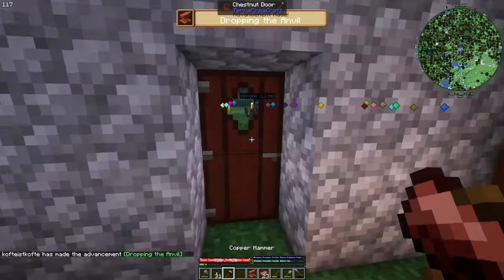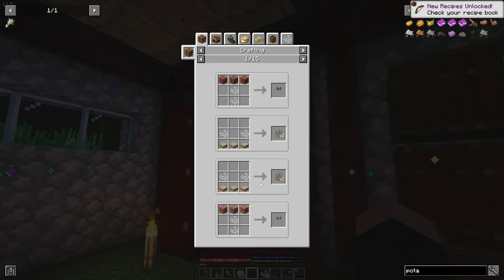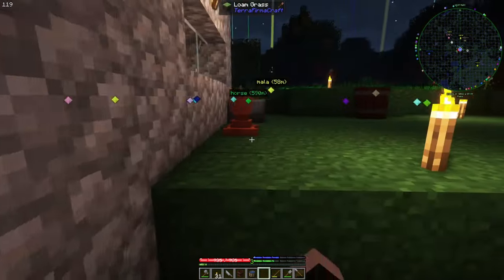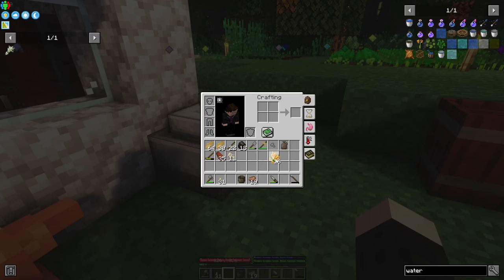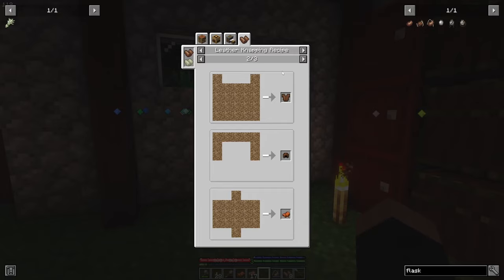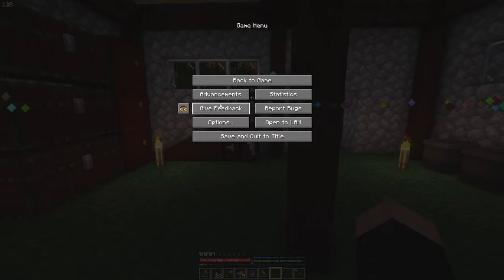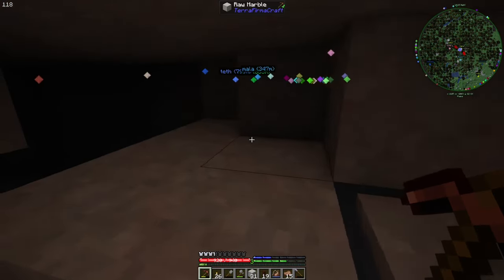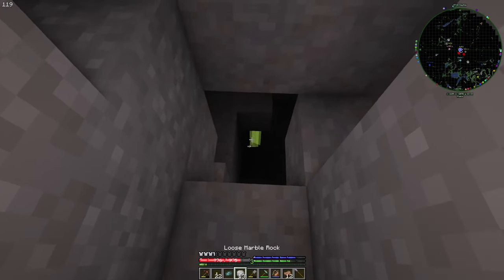KöfteFirmaCraft Global - Episode 03: UnBEARable Quality of Life Upgrades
KöfteFirmaCraft Global is a simple TerraFirmaCraft+Create series that uses a modified version of Auto-TerraFirmaCraft modpack.